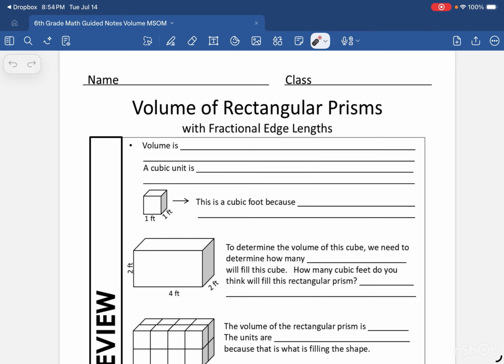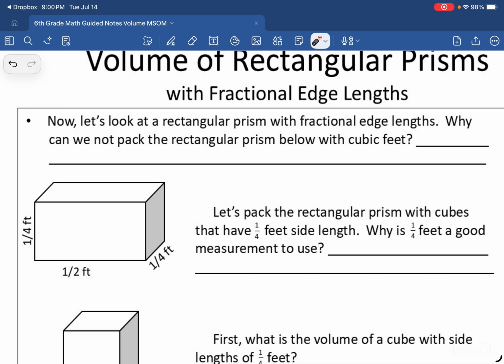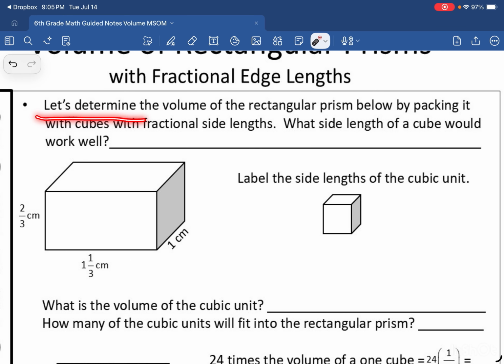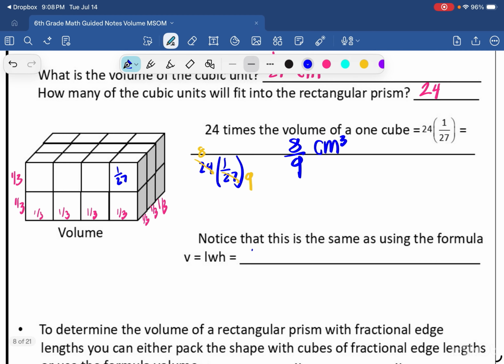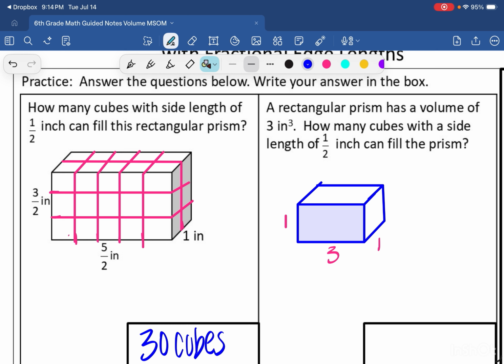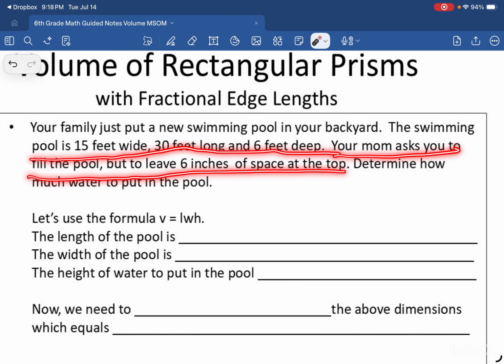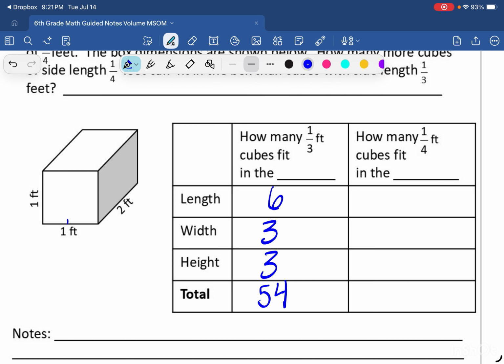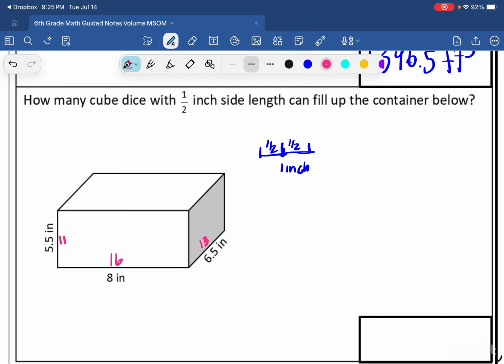Volume of Rectangular Prisms with Fractions Edge Lengths Notes | 8th Grade Math Lesson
Volume of rectangular prisms with fractional edge lengths made simple with these 6th grade math guided notes.

00:00 Review
01:52 Volume - Fractional Edges
09:58 Applied Volume

🔹Grab these VOLUME OF RECTANGULAR PRISMS WITH FRACTION EDGE LENGTH notes